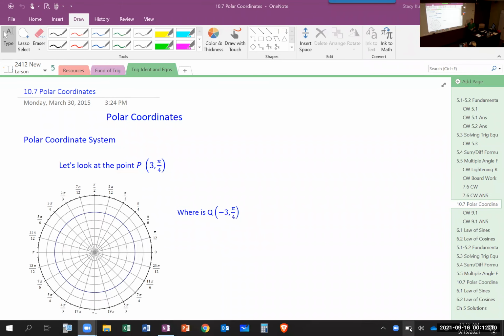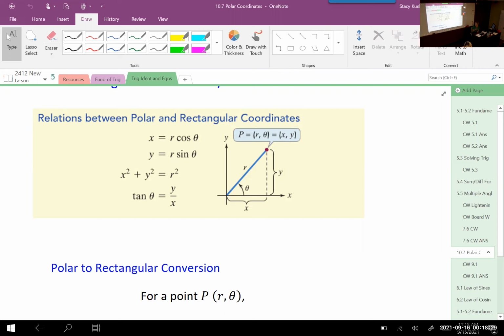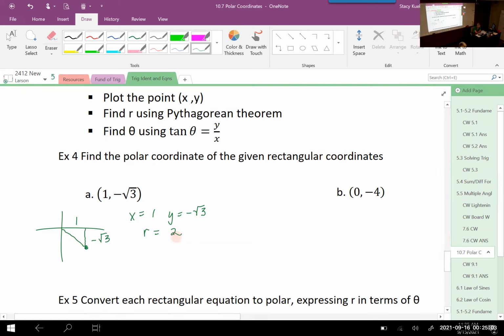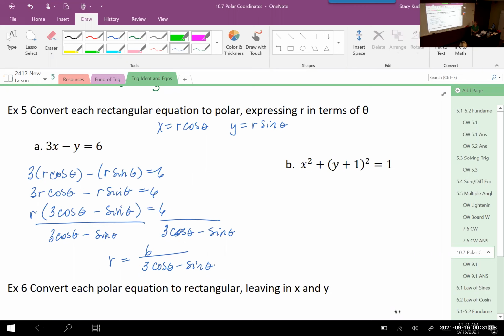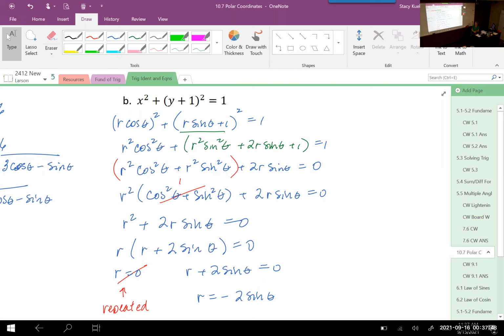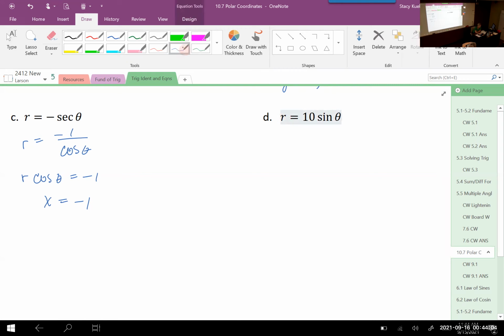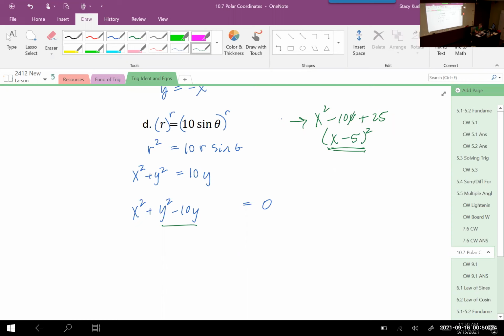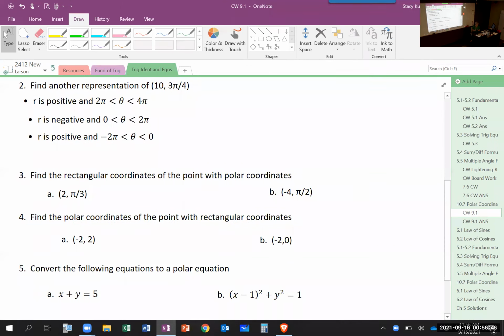Precalculus Lecture 9.15.21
Polar Coordinates and Equations